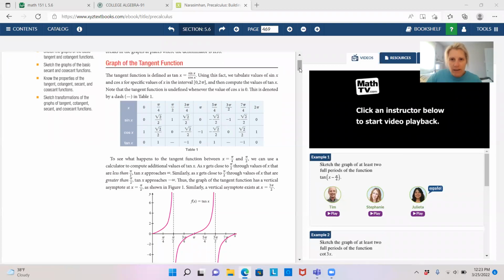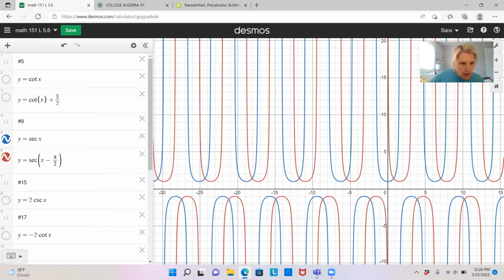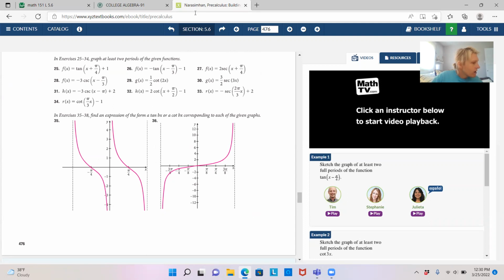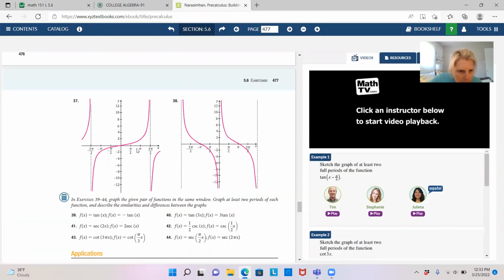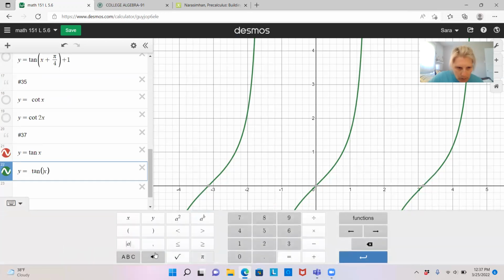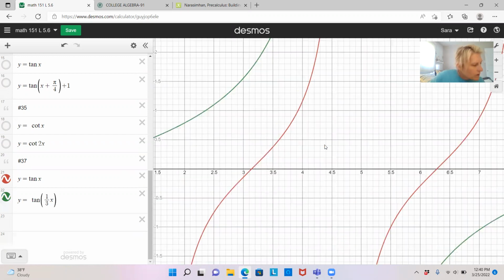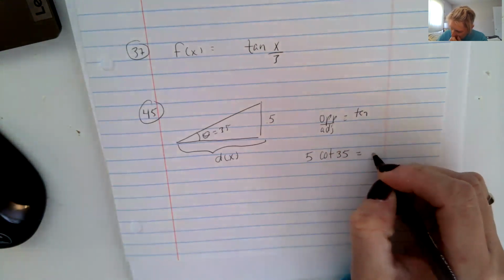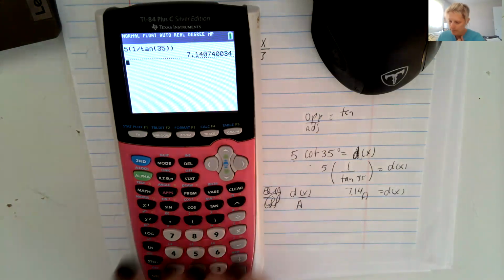math 151 L 5 6